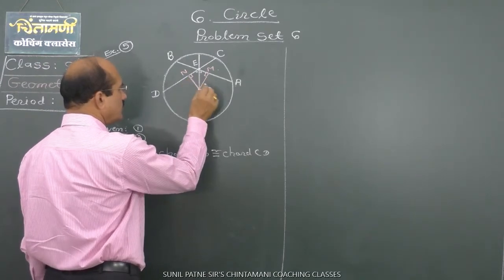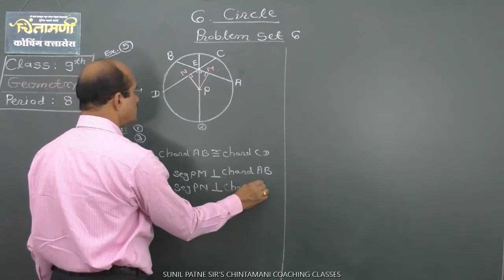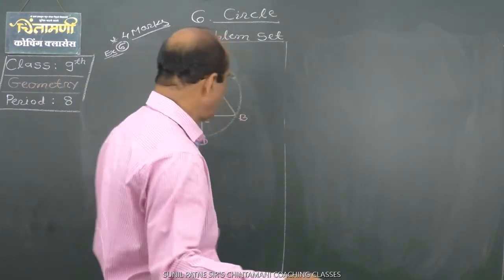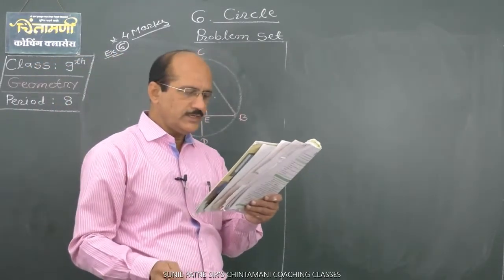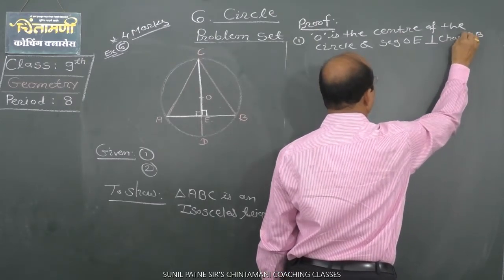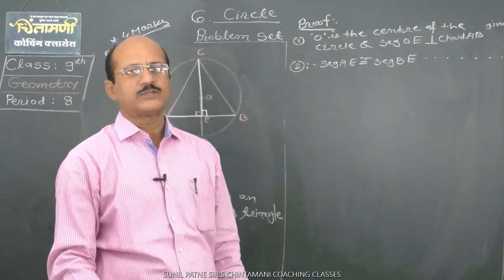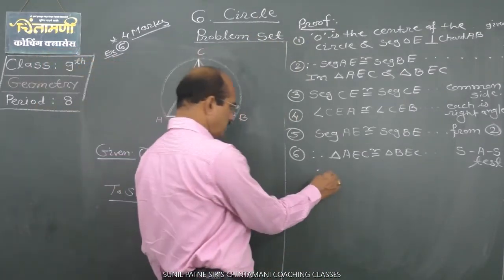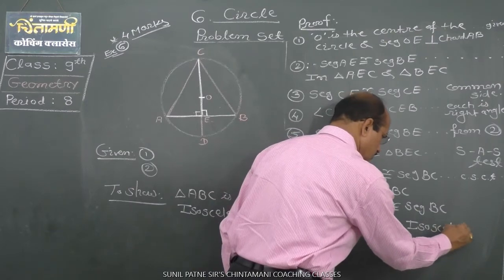GEOMETRY | CHAPTER 6 : CIRCLE | L - 8 | Class 9th | Regular Syllabus| State Board |Chintamani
Its a Brand New Series for Class 10th State Board Students,

We,  The Team at Sunil Patne Sir's Chintamani Coaching Classes
Offering Online Coaching Classes for Standard
5th,6th,7th,8th,9th,10th,11th,12th.

Campus:
Shubham Colony Shankar Nagar Road Amravati, Maharastra. - 444606

Welcome; we , at Chintamani Coaching Classes, are committed to provide quality coaching in a highly competitive and healthy environment, with the best infrastructure.

First & foremost are our esteemed faculty members with proven track records in previous academic sessions. The output of our teamwork helps to mould our student’s inborn intelligence at the highest possible level.

Our Faculties are always anxious to help any student at any time. Our faculty is there to mould your desire with dedication and determination to the path of success.

Whether you are a prospective student, a parent or someone interested in improving the knowledge base, we invite you to explore and take advantage of what we offer at Chintamani.

Sunil Patne
Director

Worked as Teacher at Shree Samrath High School, Amravati.
    (from 01 December 1983 to 30 April 2007)
Took voluntary retirement on 30 April 2007.
 #36 years of teaching experience for 10th class Math’s.
Worked as NCC officer from 1986 to 1996 at “3 MAH SIGNAL COY”, Amravati.
Member of Dr. Mariya Montessori Convent & Shree Shraddhanand English School Amravati run by Shraddhanand Society undertaken by Shree Shivaji Shikshan Sansth